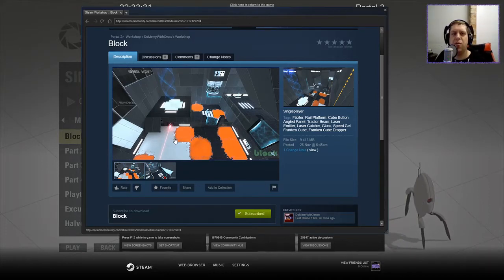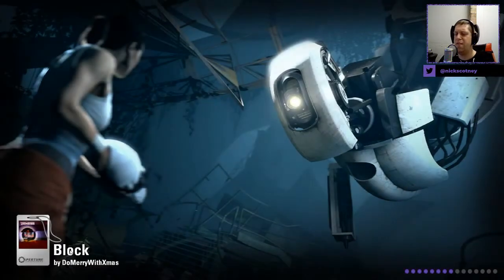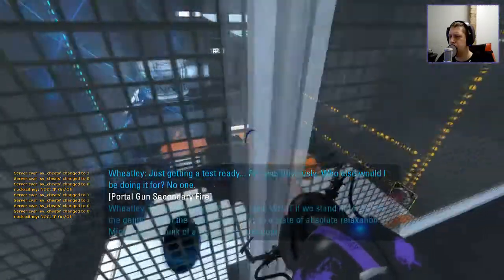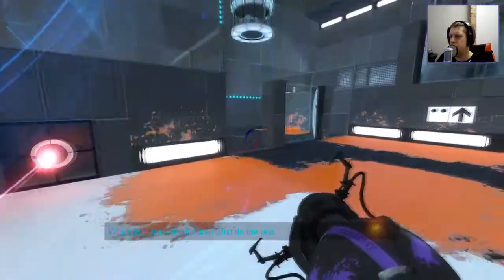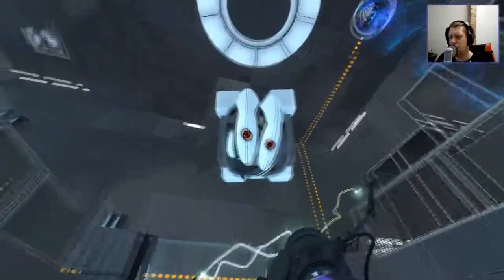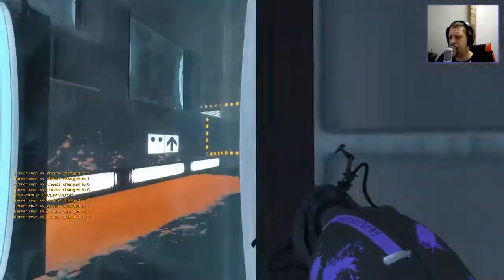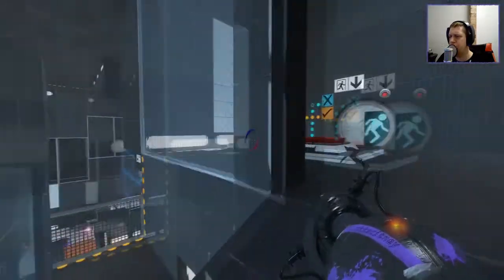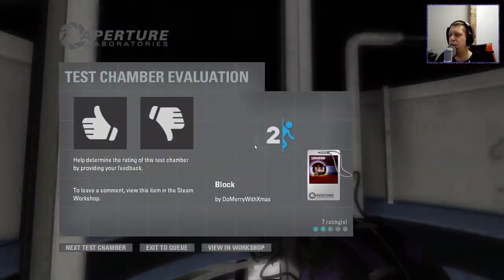[Portal 2] "Block" by DoMass